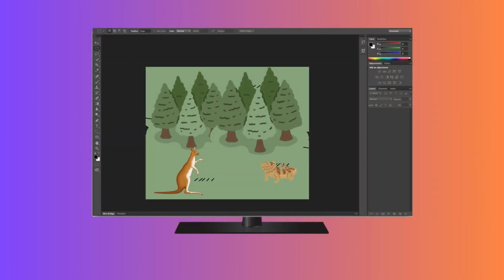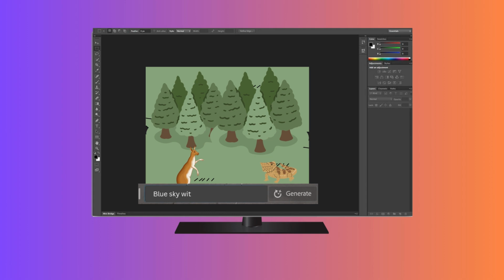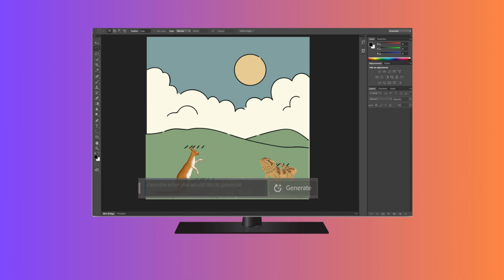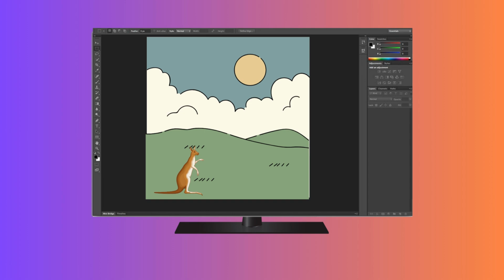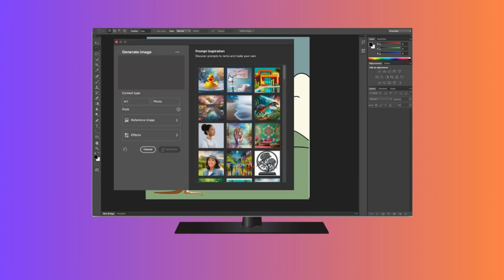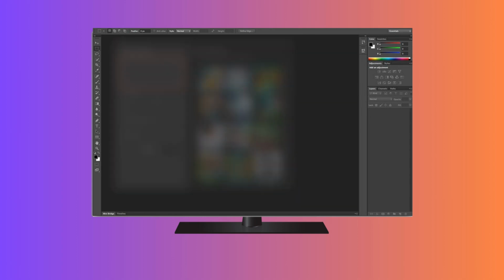MIND BLOWN: Photoshop AI Generative Fill Tutorial